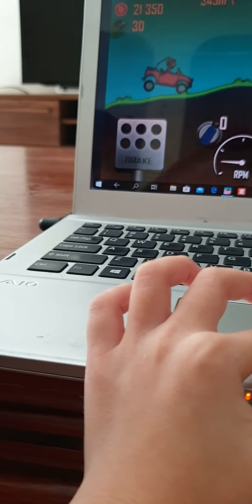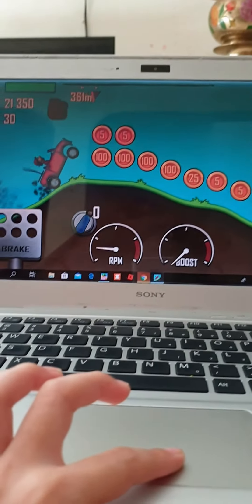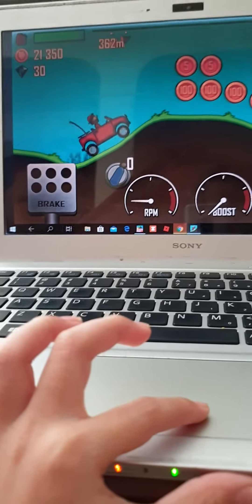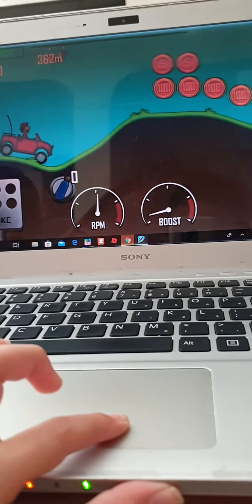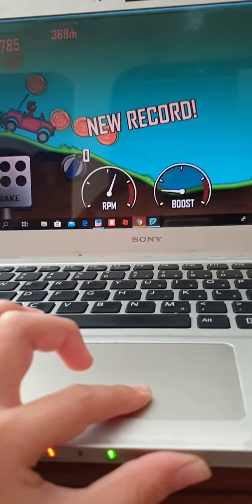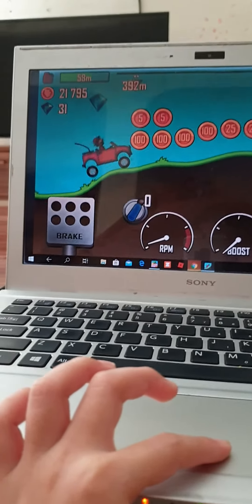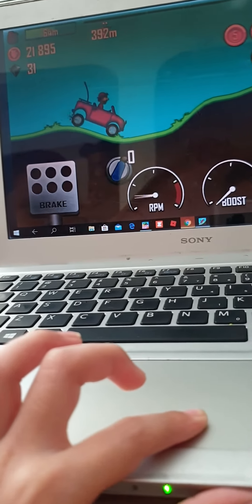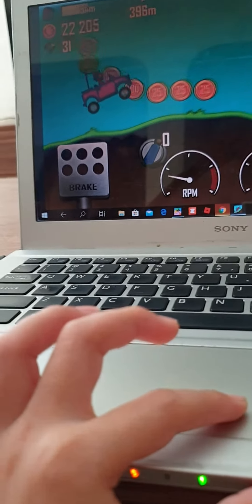Hill drive in computer and no more parts 😅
Hill drive in computer but no part 2 sorry 😅